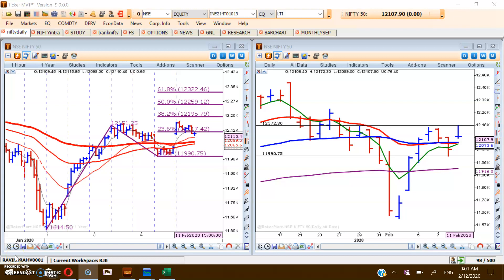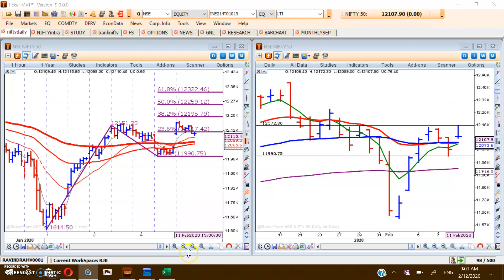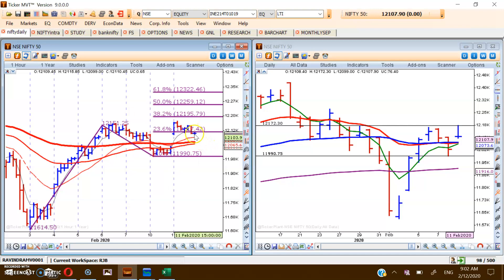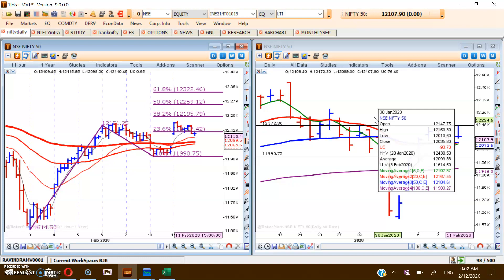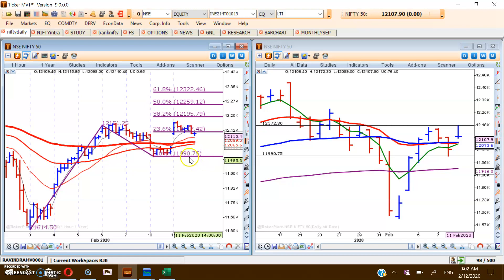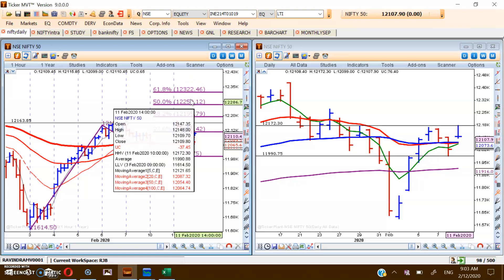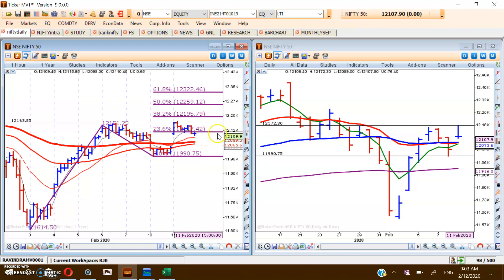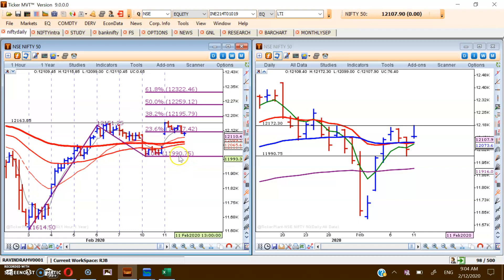NIFTY ANALYSIS AND TRADING STRATEGY For 12TH FEBRUARY 2020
✔️ To learn how we do this analysis, attend our FREE Seminar by Ravi Bhokse.
The next seminar :
✔️ Thursday : 13th Feb 2020, 6:00 PM to 9:30 PM at Thane
✔️ Tuesday : 25th Feb 2020, 6:00 PM to 9:30 PM at Dadar